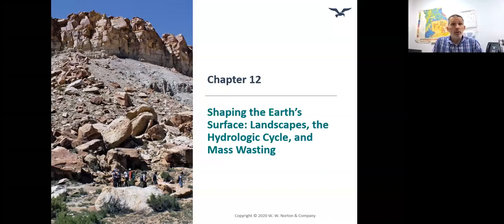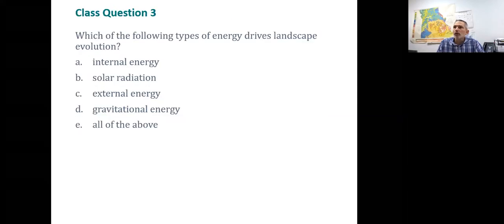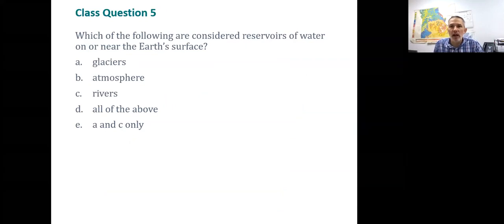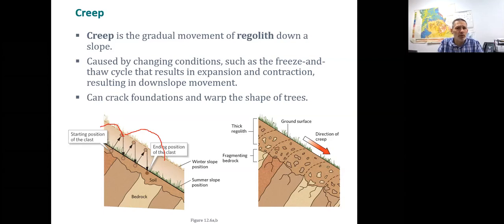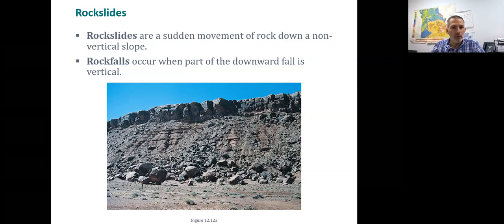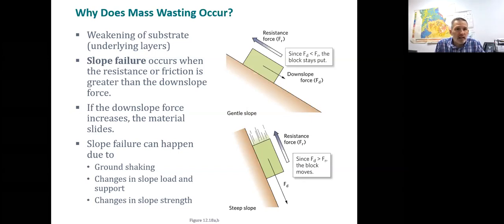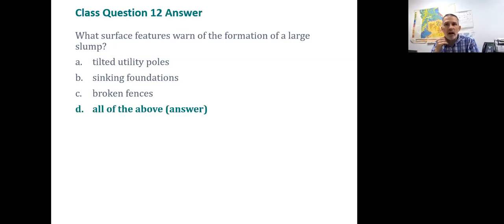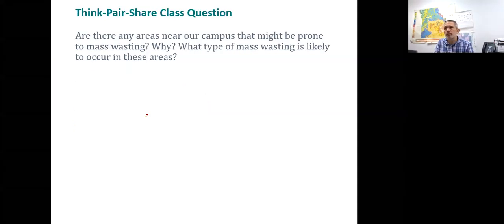Chapter 12 Earth Science